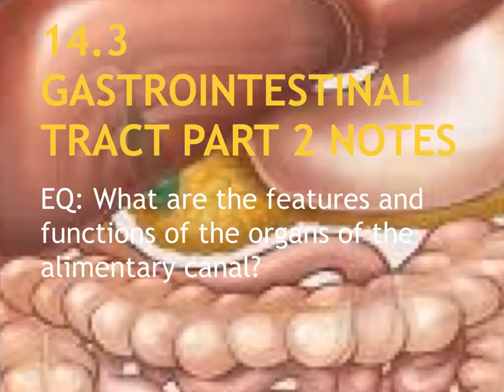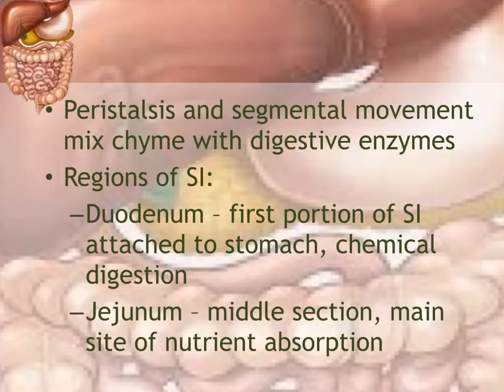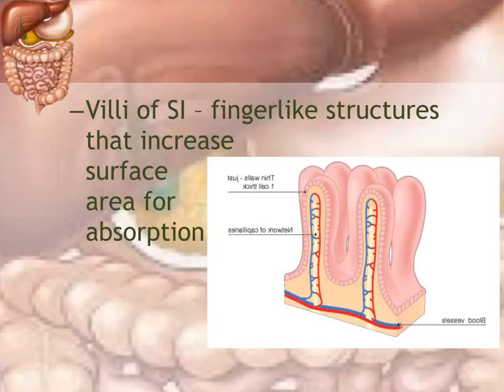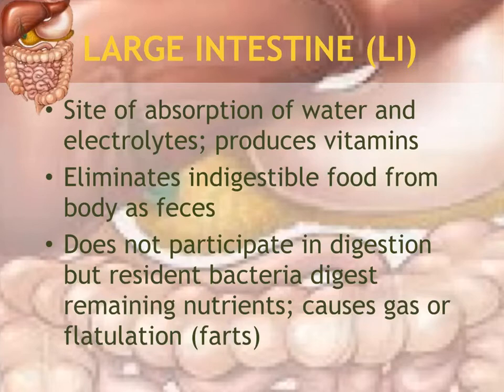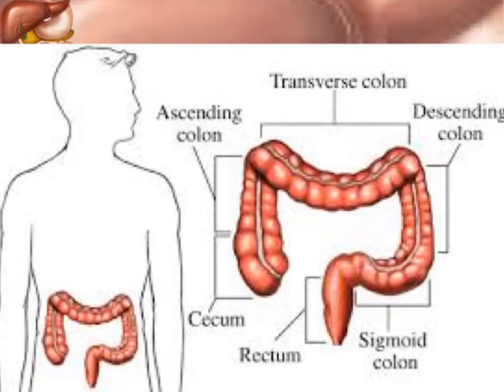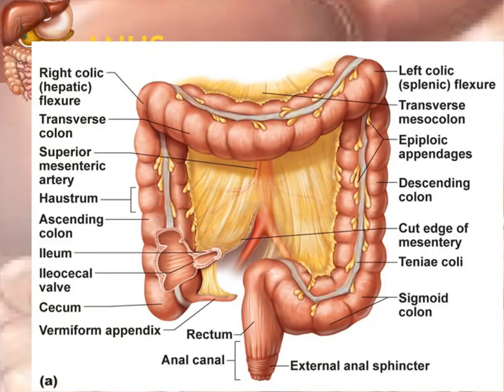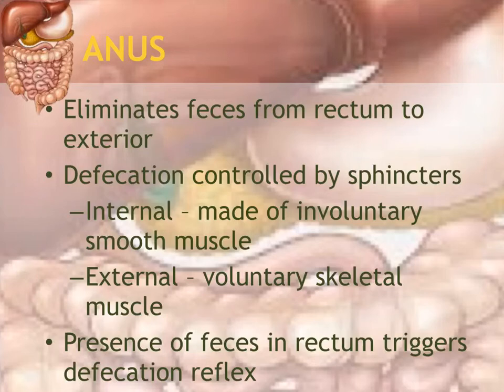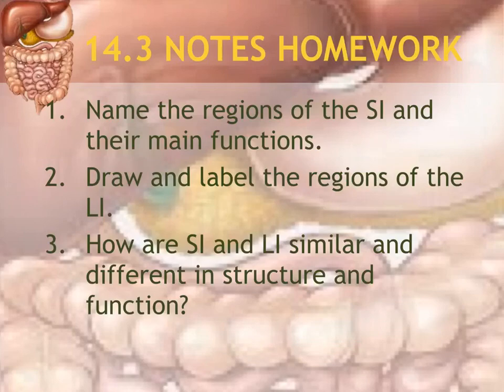14 3 Notes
Gastrointestinal Organ Notes Part 2